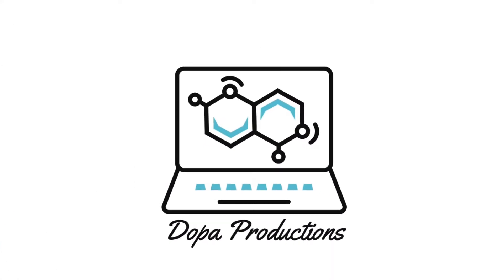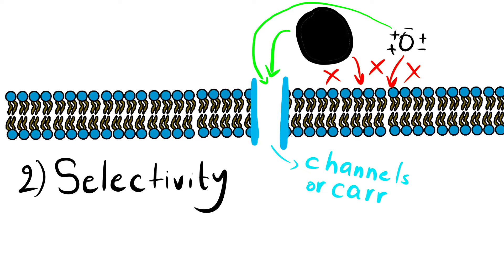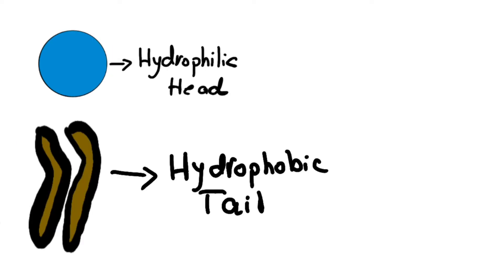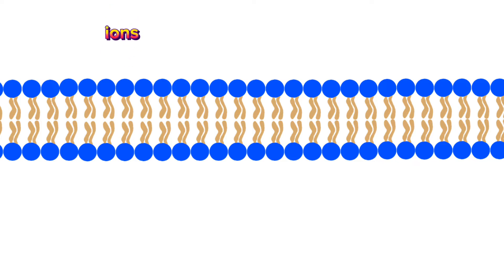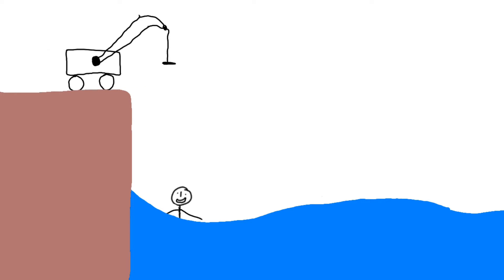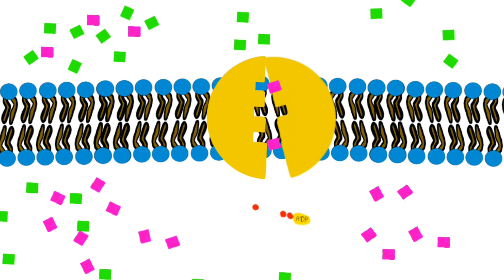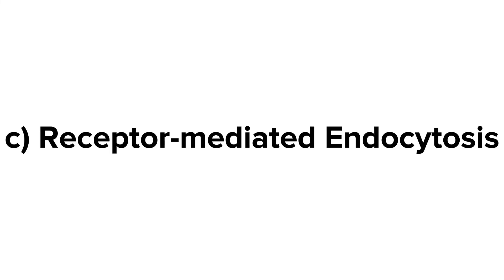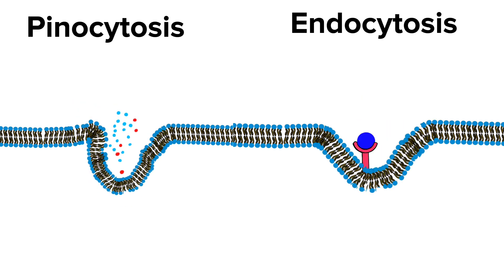How do drugs pass through our cell membranes￼? (Types of transporters)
In this video I will discuss about the different types of transporters and how do drugs pass through our cell membranes.￼

Hope you enjoy the video and get benefit from it!